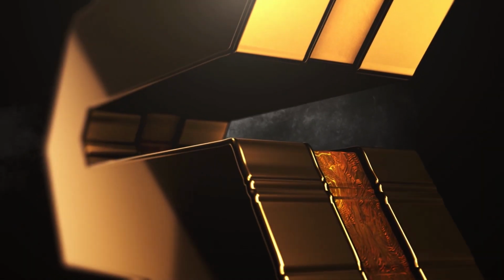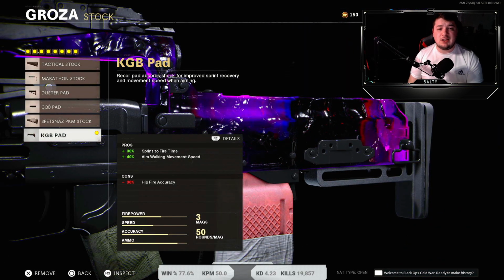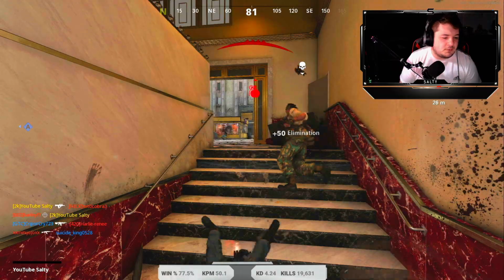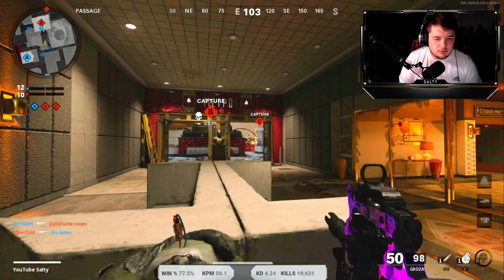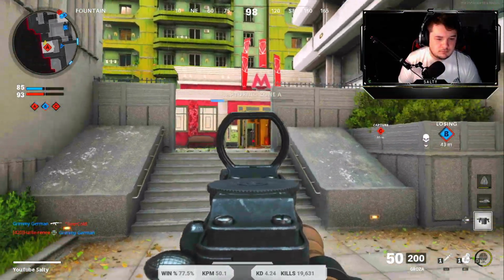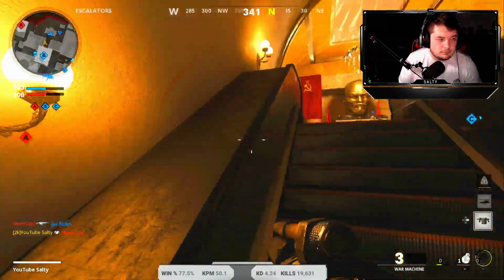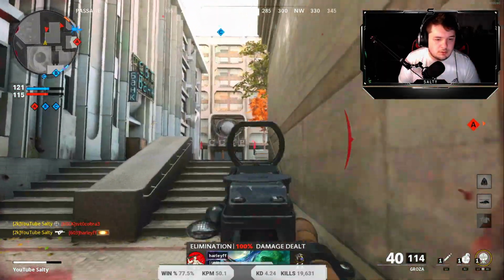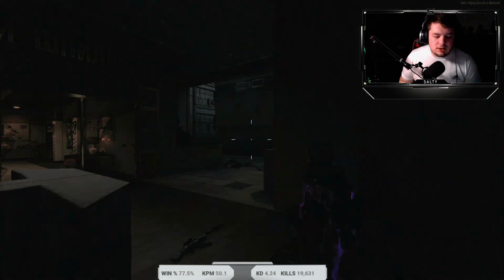the DARK AETHER "Groza"...It's got no recoil! (Best Class Setup Black Ops Cold War) Max Level Groza!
the DARK AETHER "Groza"...(Black Ops Cold War)

Proud Member of Skirata Gaming.  Check them out on all socials for DAILY Call of Duty content!

What to expect:
Class Setups
Tips & Tricks
Challenges
High Kill Gameplays
6v6's
Playing Tryhards